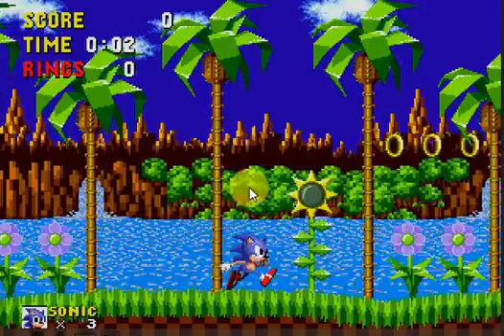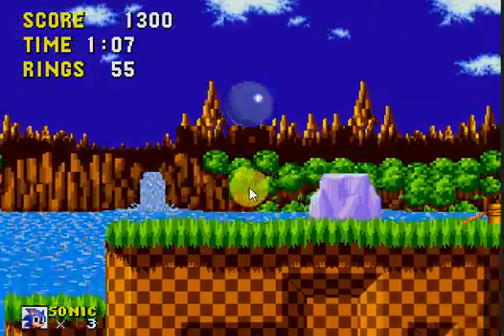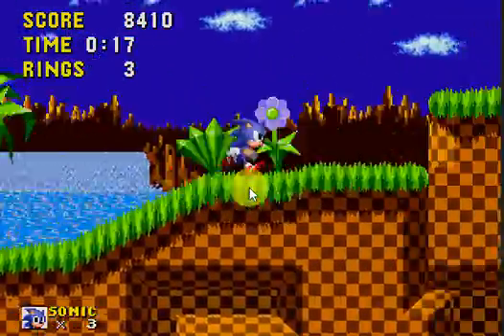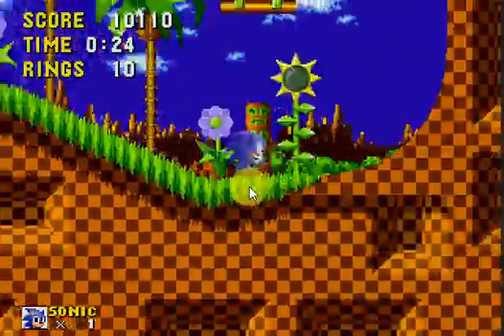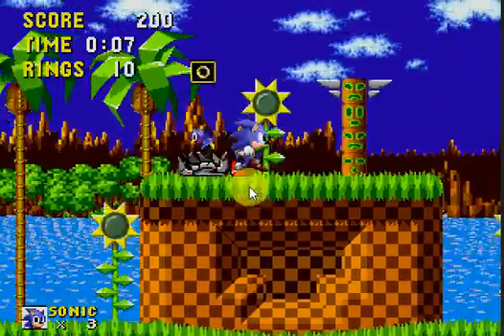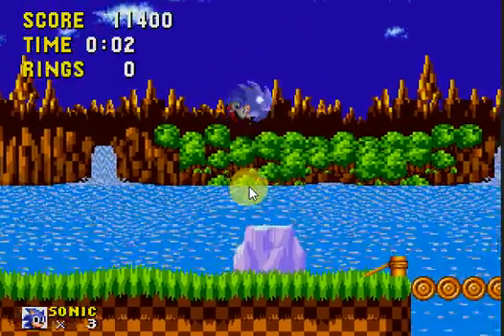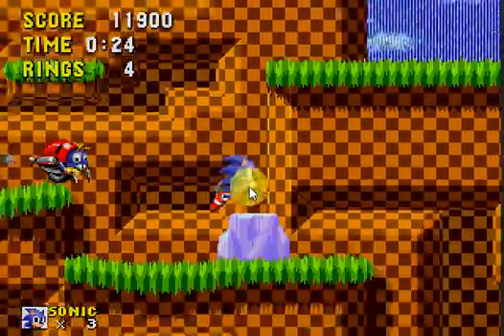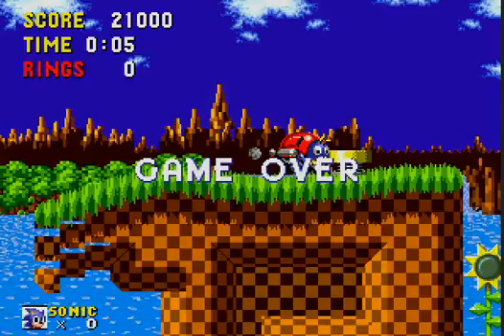sanic the hegfrog ep 1? /how hard can it be